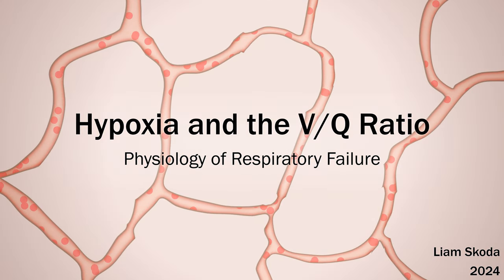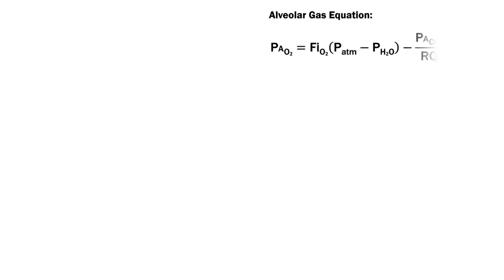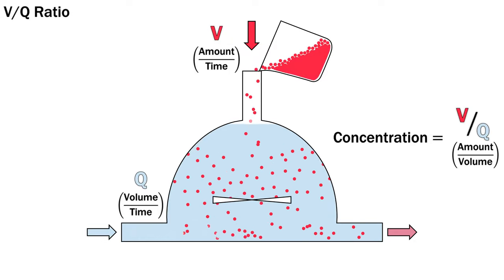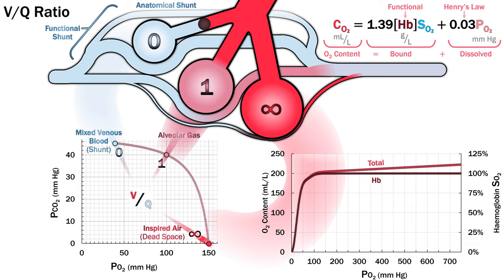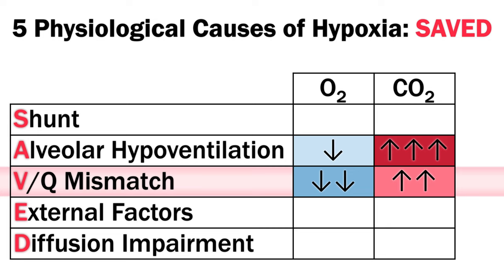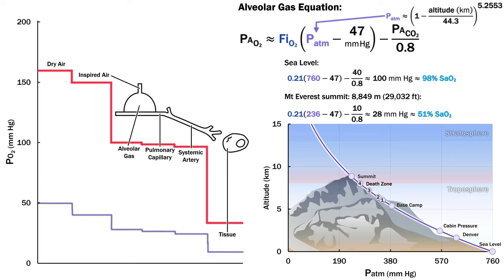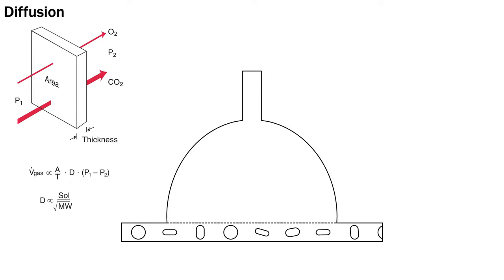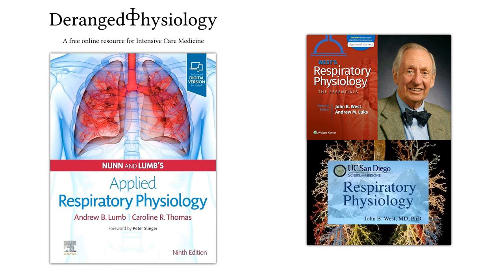Hypoxia and the V/Q Ratio - Physiology of Respiratory Failure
Lecture on the physiological causes of hypoxaemia. Slides and animations were made in Microsoft PowerPoint 365 are my own work and free for reuse (suggest using 4K version). Content developed during preparation for College of Intensive Care Medicine (CICM) primary exam.

0:00:00 Start
0:00:10 Causes of hypoxaemia
0:00:47 Alveolar ventilation
0:05:34 Alveolar gas equation
0:09:57 Ventilation/perfusion ratio
0:11:42 V/Q = 0
0:12:49 V/Q = 1/3
0:13:25 V/Q = 1
0:13:49 V/Q = 3
0:14:08 V/Q = ∞
0:14:42 V/Q distribution
0:15:21 3 unit model
0:16:07 Shunt
0:17:12 Oxygen content
0:20:36 Shunt equation
0:23:32 External factors: alveolar gas
0:24:56 Low FiO2
0:26:10 Altitude
0:30:43 Environmental carbon dioxide
0:33:34 Diffusion impairment
0:34:42 Nitrous oxide
0:35:07 Carbon monoxide
0:35:42 Oxygen
0:36:57 Carbon dioxide
0:37:27 Overview: types of respiratory failure
0:38:14 Oxygen cascade
0:39:19 References and further reading
0:39:58 End